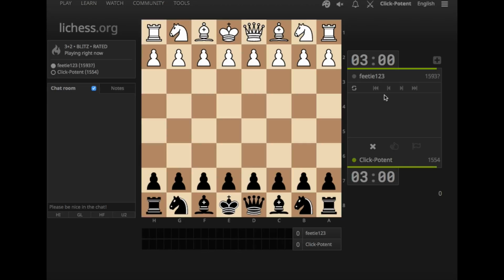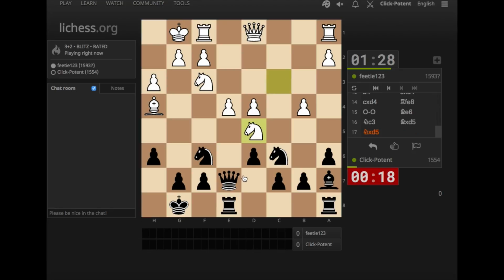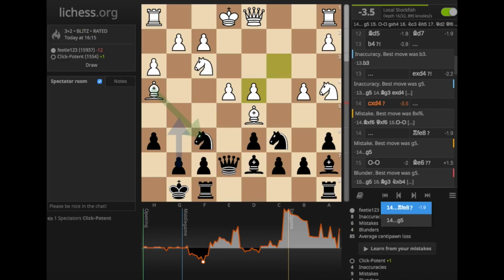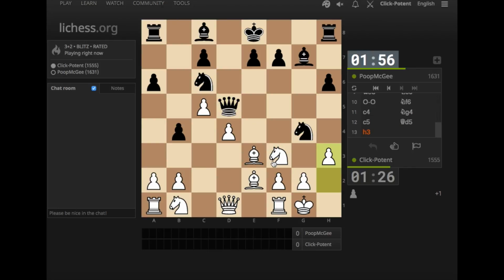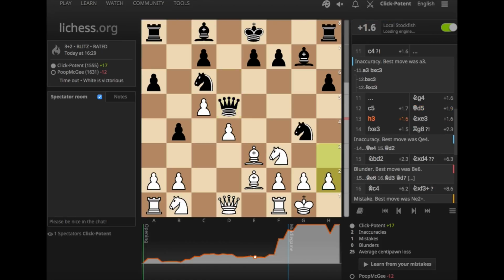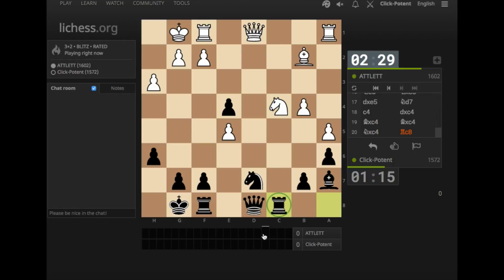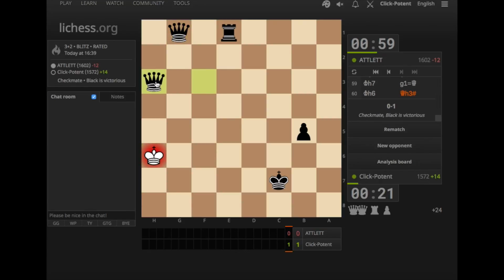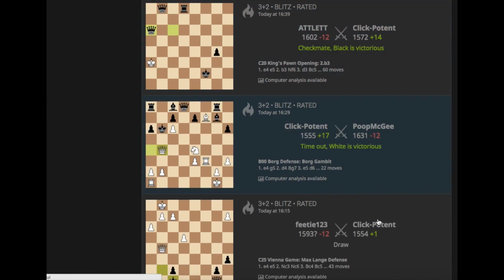CHESS IS BACK!! - Blitz Chess #3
Welcome back to CHESS! Blitz chess is the variant today, as I chase that 1600 rating.

-Click Potent